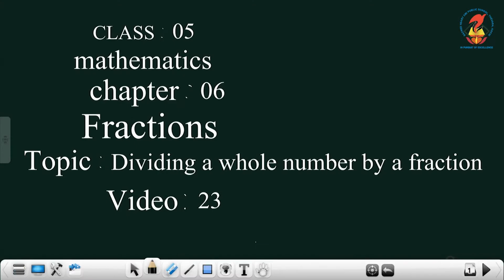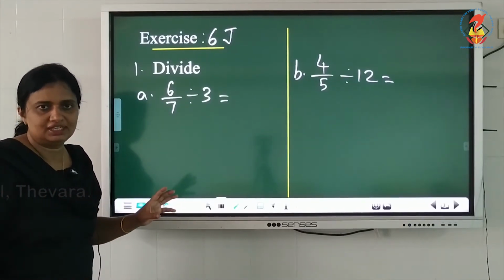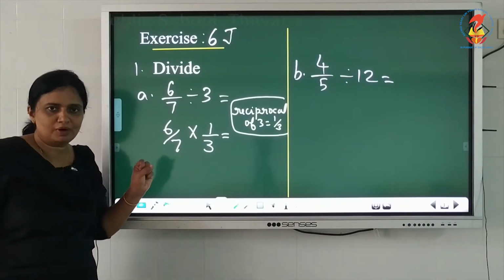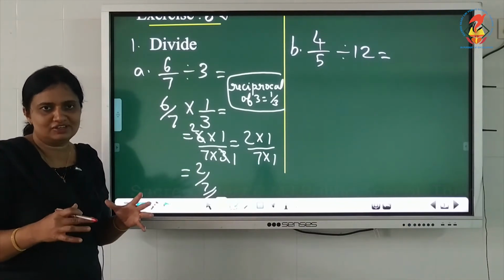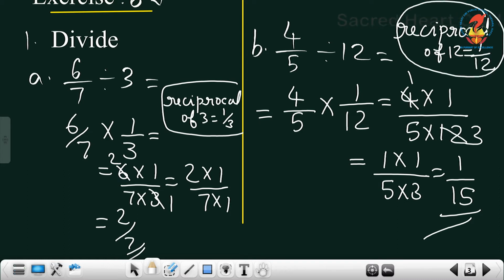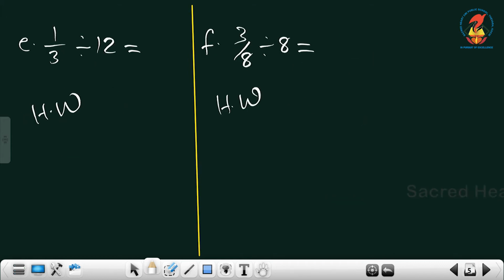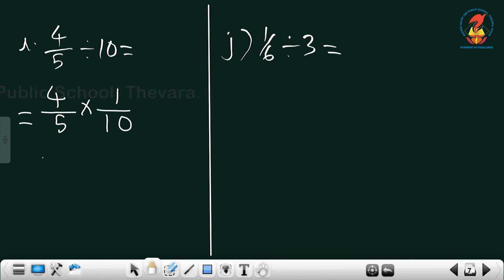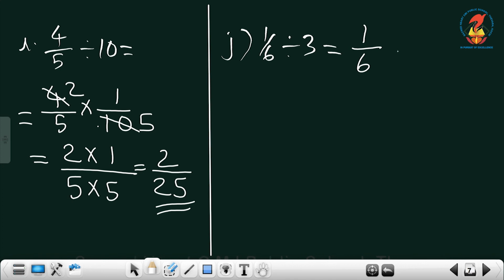Maths05 Chapter 06 Fractions Video 23 Dividing a whole number by a fraction